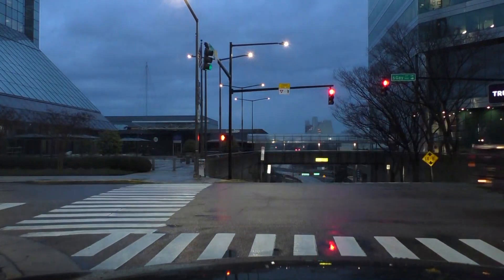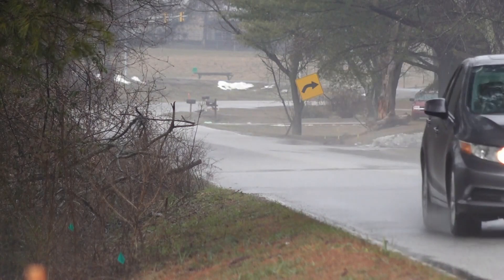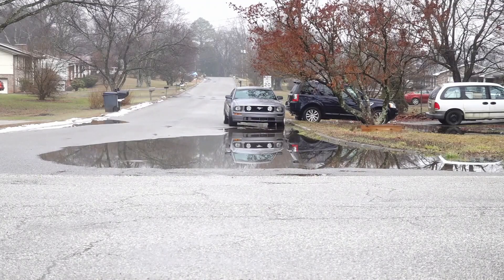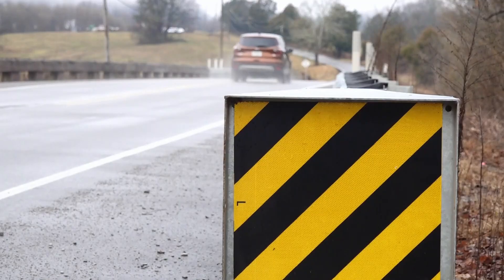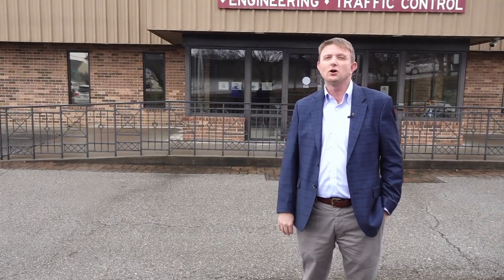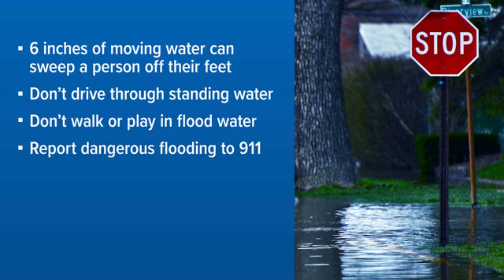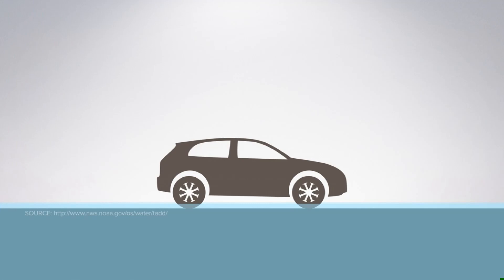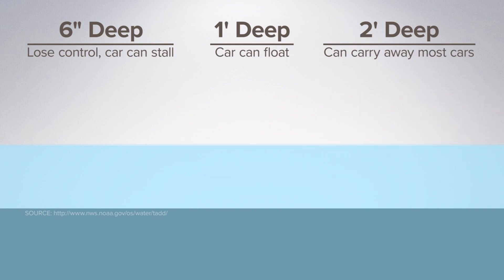Tracking rainy road conditions in East Tennessee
Rain after a severe snowstorm brought concerns of flooding across East Tennessee.